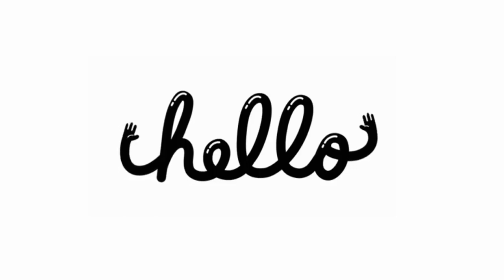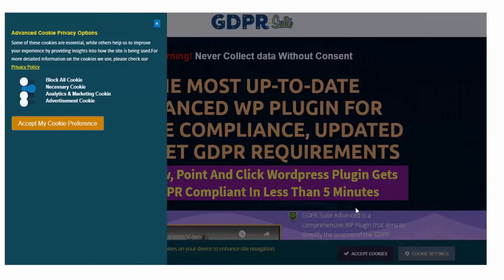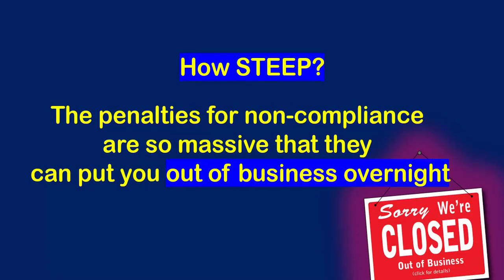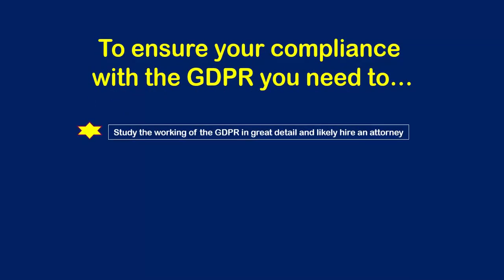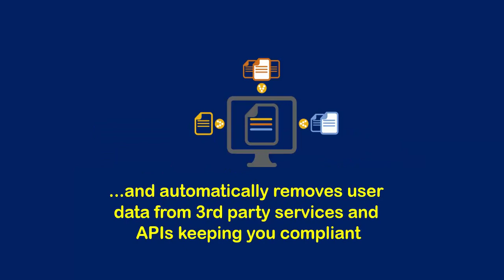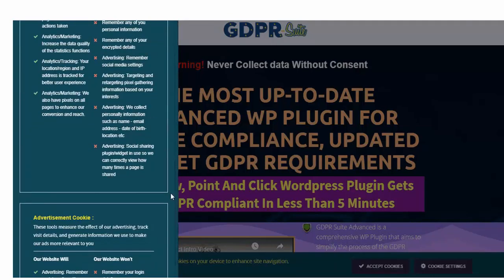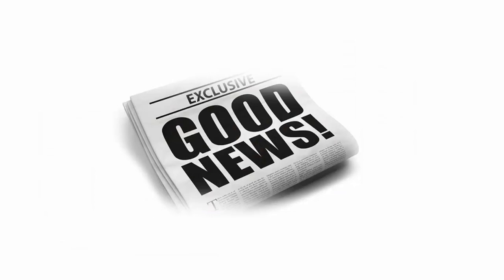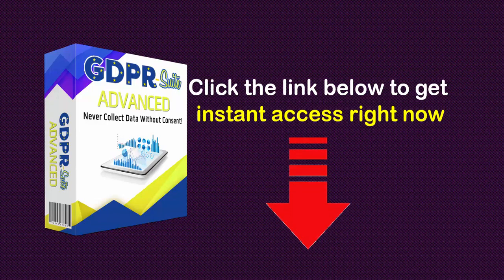GDPR Advanced - The most up to date wp plugin for cookie consent compliance